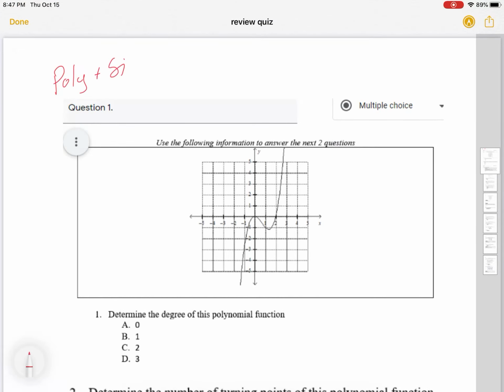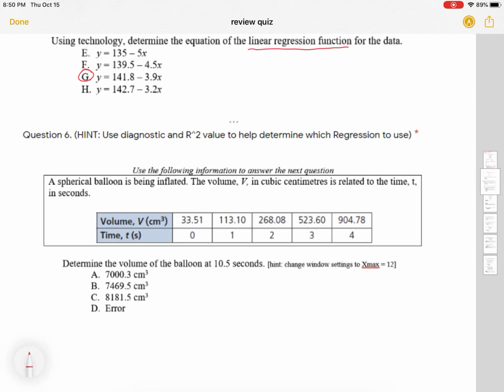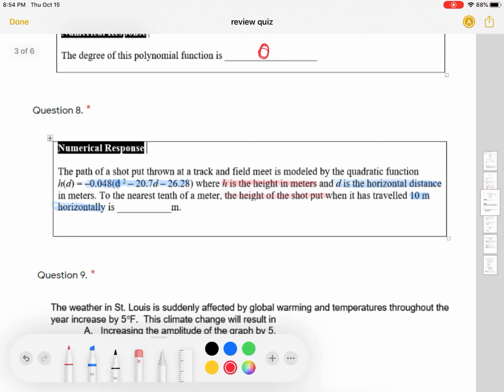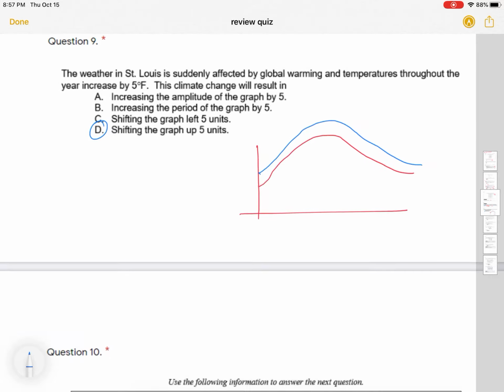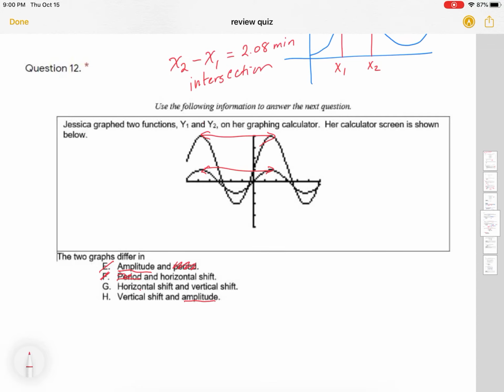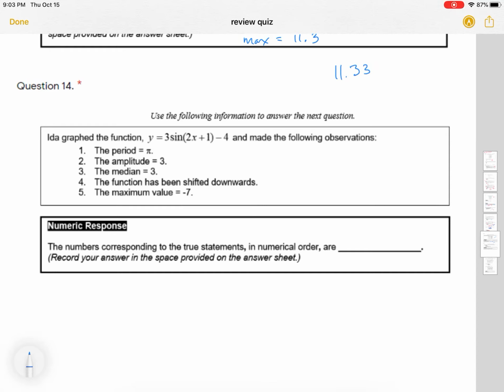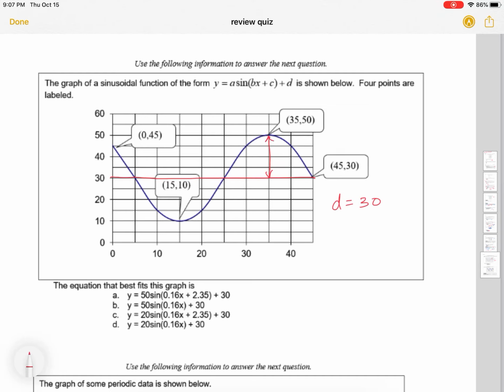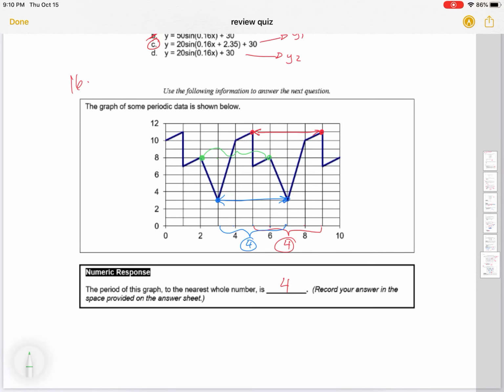Math 30-2: Poly and Sinu Review Quiz Solutions